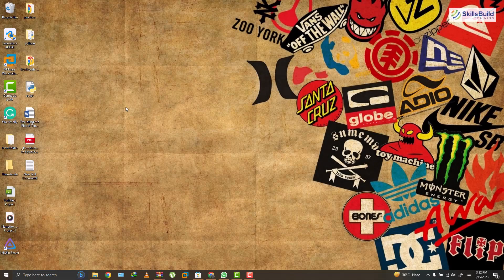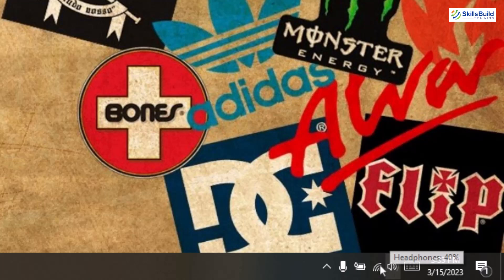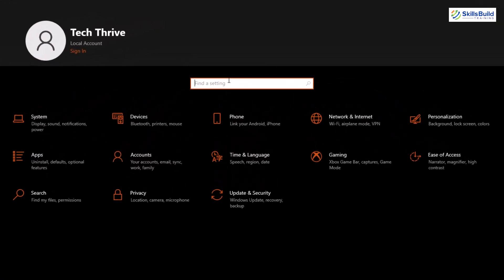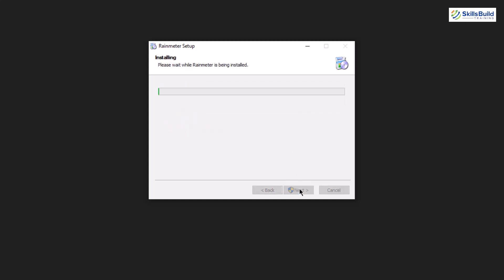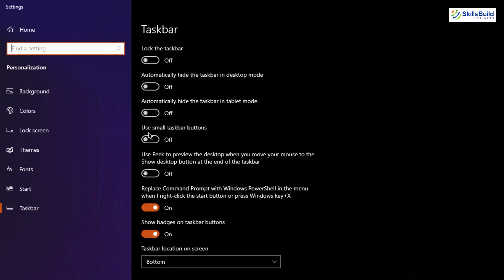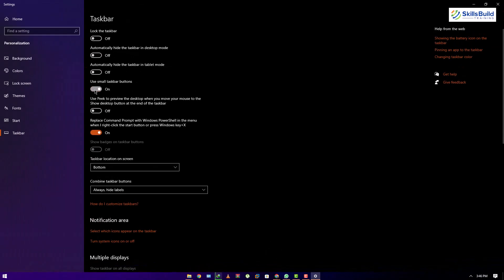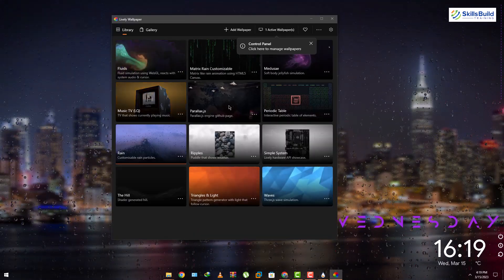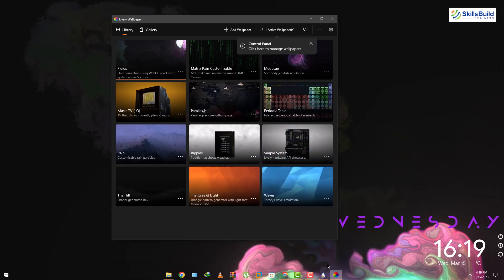Make Your Windows 10 Desktop Look Aesthetic and Professional in Just 15 Minutes!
This video will show you how to customize your Windows 10 desktop to achieve an aesthetic and professional look in just a few minutes.

You will learn how to install themes, icons, wallpapers, and tweak various settings to transform your desktop into a beautiful and functional workspace. Perfect for anyone who wants to elevate their desktop experience quickly and easily.

00:00 Intro
00:29 Clear Desktop Clutter
01:53 Download Cursor
02:24 Select Cursor From Settings
02:53 Download Tools
04:57 Apply Taskbar
05:43 Install Widgets from Clean Desktop
14:22 Outro